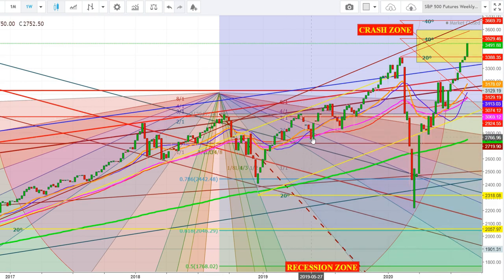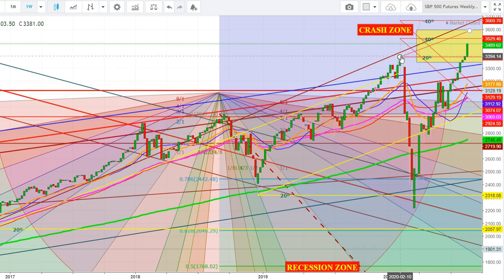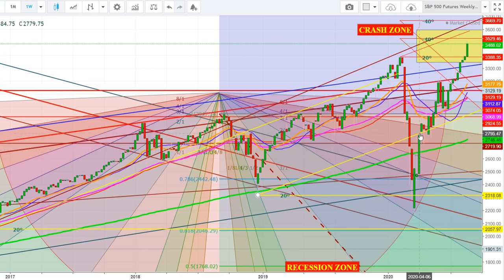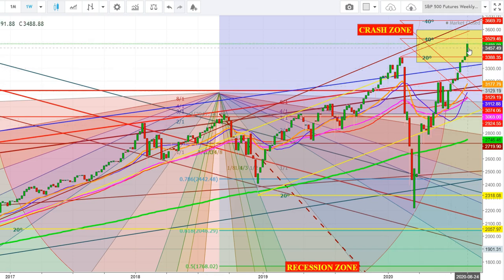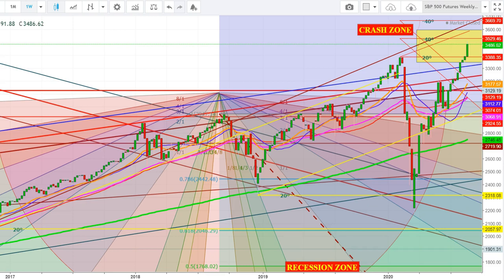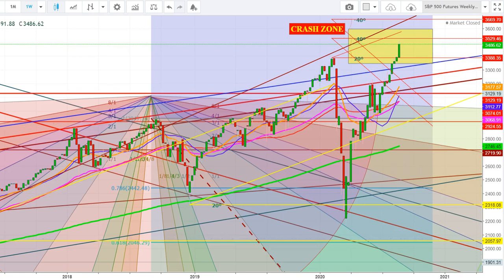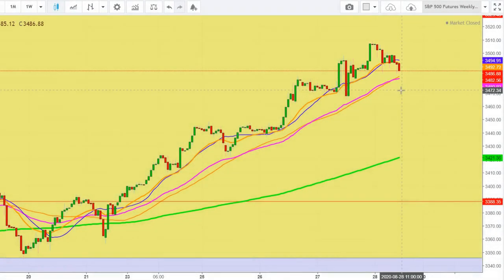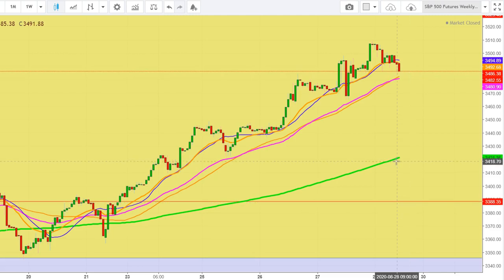S&P 500 Futures - Outlook From August 28th December 31st, 2020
This video explains the in-depth analysis of the S&P 500 Futures, in order to predict the expected support and resistance levels and, the upcoming directional moves from August 28th to December 31st, 2020.

1. This content is for information and educational purposes only and should not be considered as investment advice or an investment recommendation. Past performance is not an indication of future results. All trading carries risk. Only risk capital be involved which you are prepared to lose.

2. Remember, YOU push the buy button and the sell button. Investors are always reminded that before making any investment, you should do your own proper due diligence on any name directly or indirectly mentioned in this video. Investors should also consider seeking advice from an investment and/or tax professional before making any investment decisions. Any material in this analysis should be considered general information, and not relied on as a formal investment recommendation.